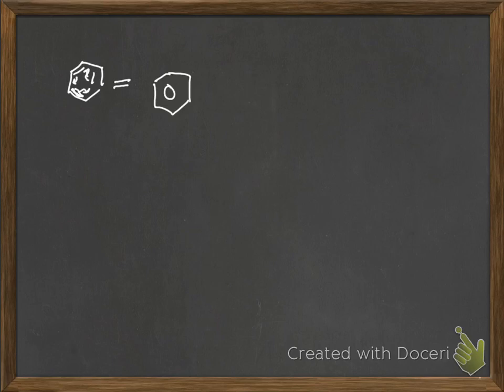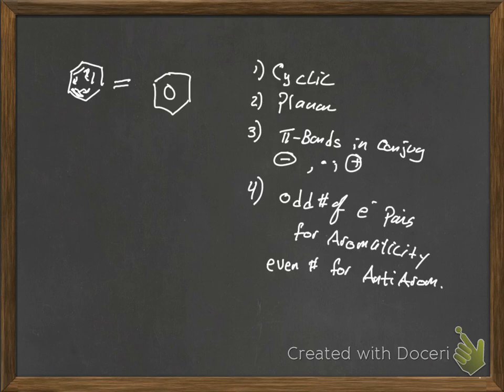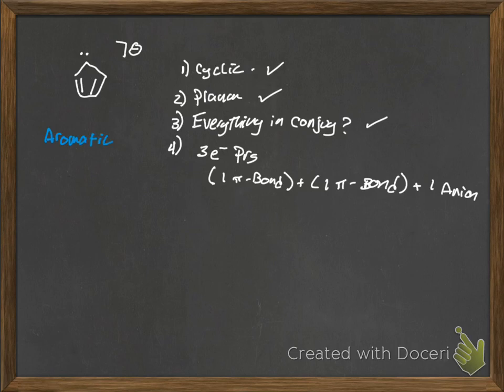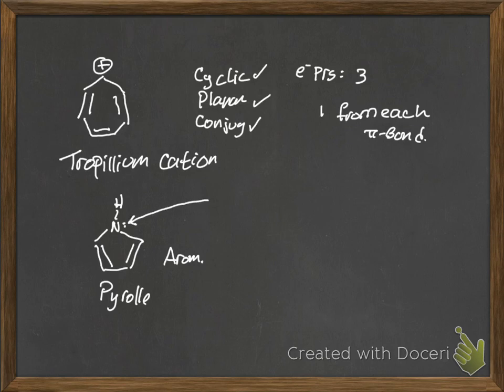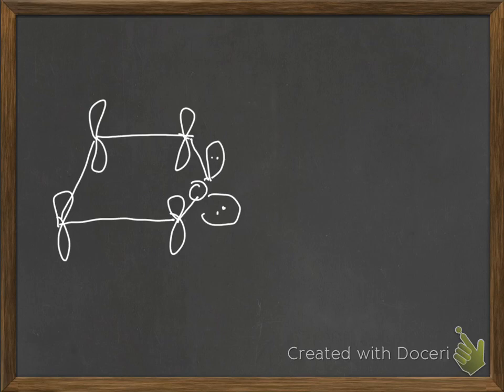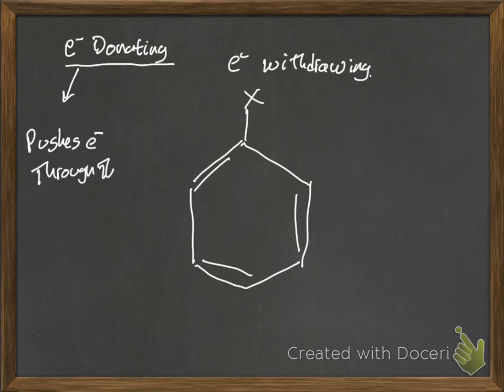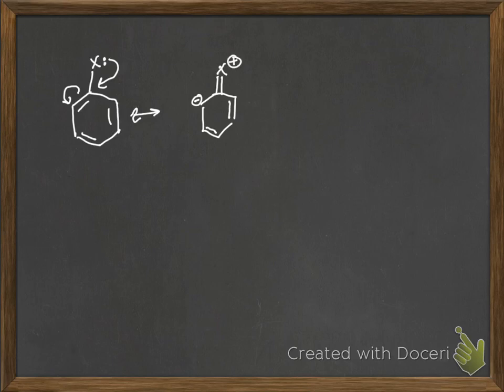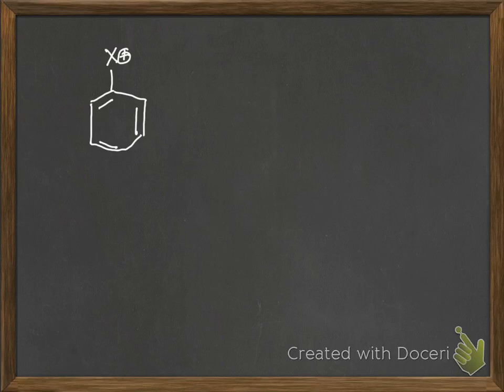Aromaticity pt 2, and electron push and withdraw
The tech gremlins were upon me today folks.